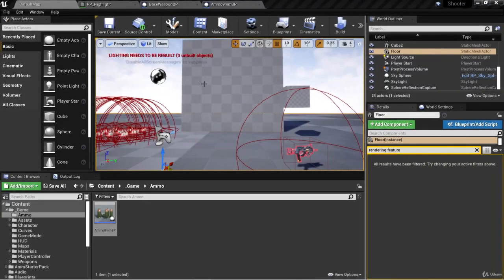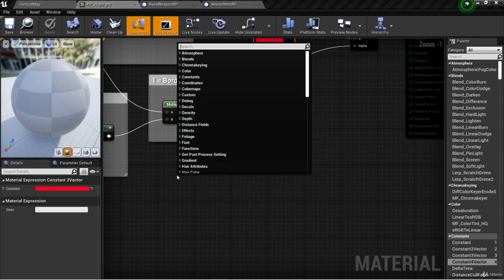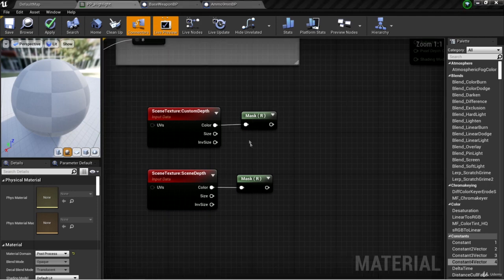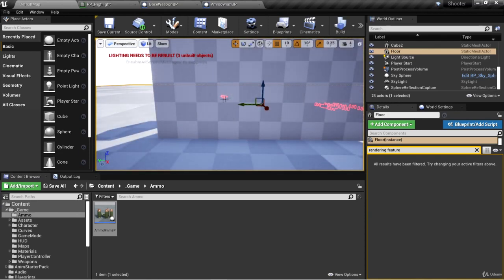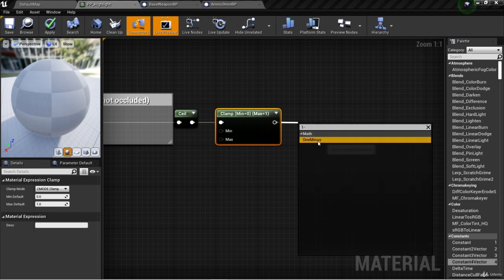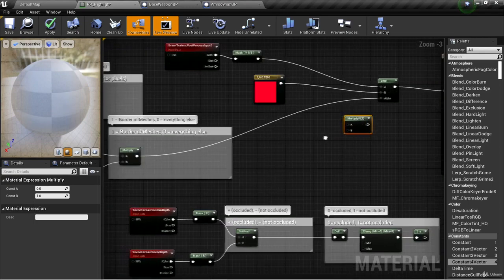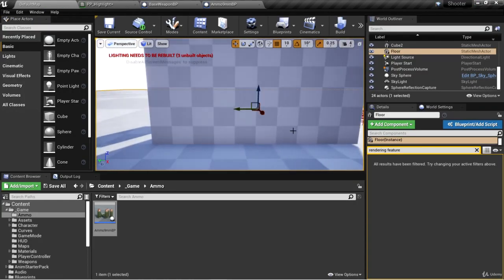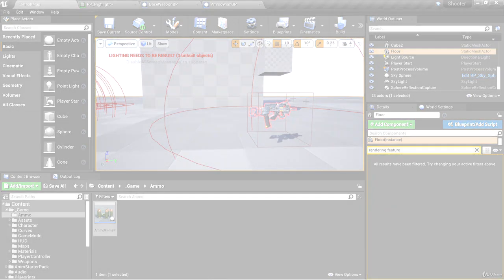151. Hide Occluded Pixels